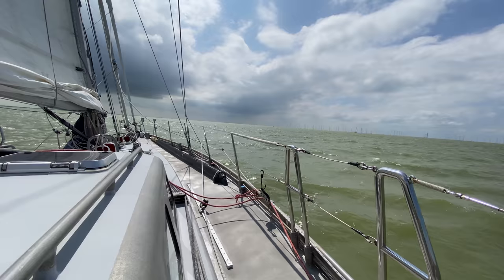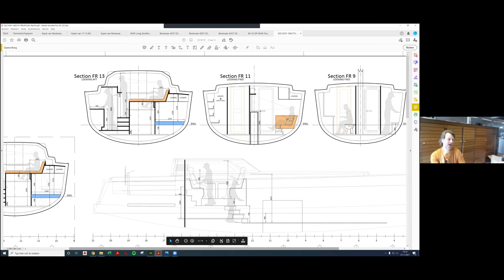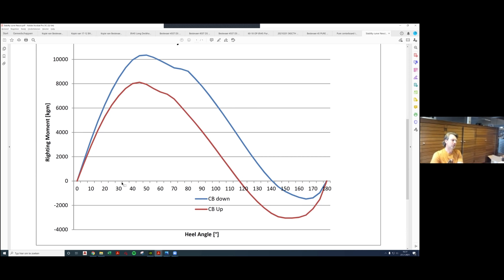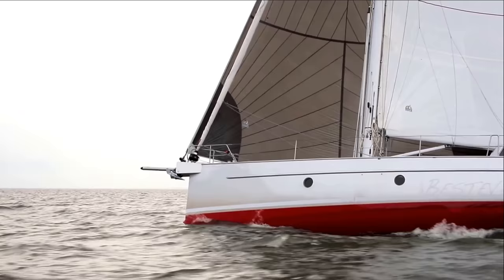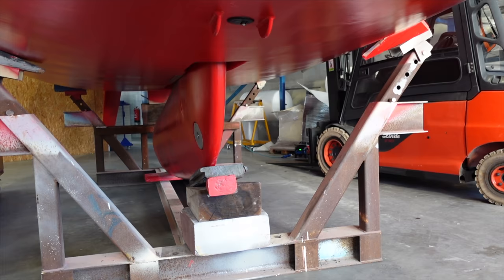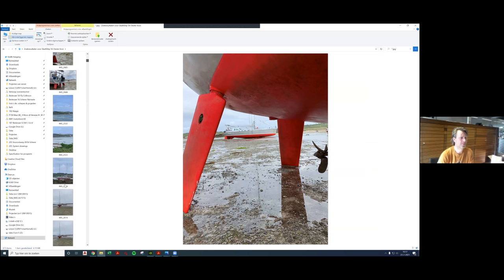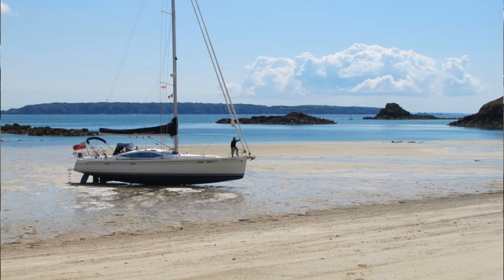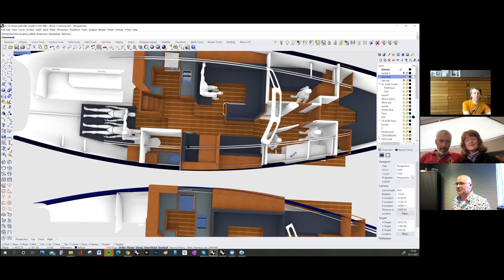Centreboard or Lifting Keel? Building an Aluminum Boat - Design Part 3 with KM Yachts | EP 207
⛵️ Sail Away Weeks with Paul and Sheryl Shard 🏝
Join Paul and Sheryl for a sailing experience in the world’s top cruising destinations. Get an introduction to the sailing lifestyle, build new skills, make new like-minded friends! Cabins still available for British Virgin Islands, February 20-28, 2022.

Ever wondered about the pros and cons of a centreboard versus a vertical lifting keel? In this session of our design feasibility study with KM Yachtbuilders, we do a deep dive into keel options - how they operate, how each affects interior space and the importance of rudder depth. We consider a Bestevaer 53, look at features of a Stadtship 56 including telescoping rudders and study stability curves and polar diagrams.

00:00 Introduction
08:28 Custom vs Full Custom Yacht
10:05 Sailboat Stability Curve
16:36 Polar speed diagram for sailboats
35:58 We met up 24 years earlier?
38:35 Conclusion

Criteria for our New Boat, Distant Shores 4
- a monohull sailboat under 50 feet in length
- a pilot house or raised salon you can steer from
- a variable-draft ballasted centreboard for performance and exploring
- comfortable office space for both of us so we can work while cruising
- 2 double cabins, 1 single cabin, sea berths
- day head near the companionway with shower, ensuite head and shower for master cabin
- galley ideally near the companionway but alongside is good too, if not too far forward.
- twin wheels in the cockpit, not a tiller
- table in cockpit
- stern scoop
- stern arch with dinghy lift

About
Paul and Sheryl Shard are award-winning travel documentary television producers and videographers who have been cruising internationally since 1989 documenting their global adventures for television, social media, in books and sailing publications. They have sailed over 110,000 nm including 9 ocean crossings and are the producers and presenters of the Distant Shores sailing adventure TV series which is broadcast to 47 million households in 24 languages around the world (AWE, Nautical Channel, ACCTV, ShineTV). Through their TV programs, YouTube videos, articles/blogs and popular cruising seminars, the Shards help anyone dreaming of setting sail to get out on the water and experience their own adventure safely and comfortably.

Gifts for Sailors! Own the Whole Distant Shores Collection – Now on Special!
All 157 full half-hour ad-free episodes of the Distant Shores Sailing Adventure TV series are available as HD downloads and also on DVD through the Distant Shores website. Get the whole set which is perfect for binge-watching, curing the blues and also make a great gift for the sailor in your life!

Sheryl and Paul